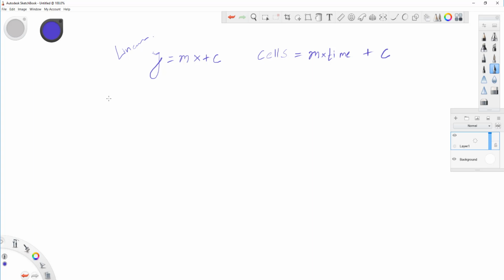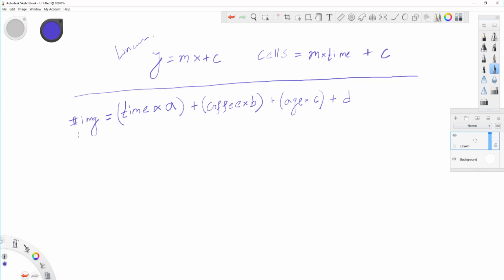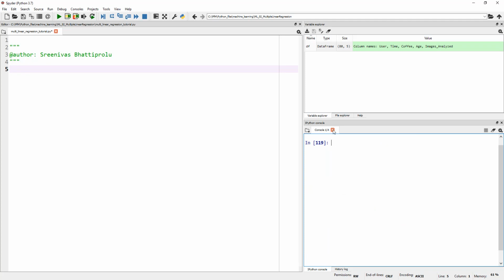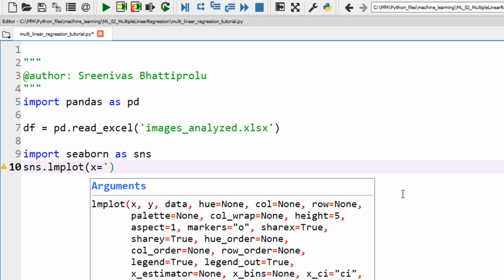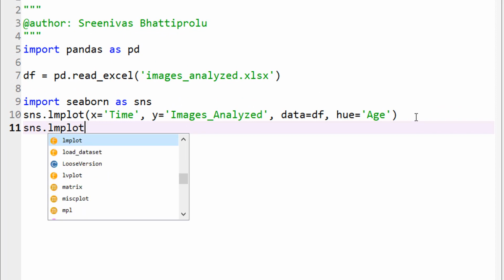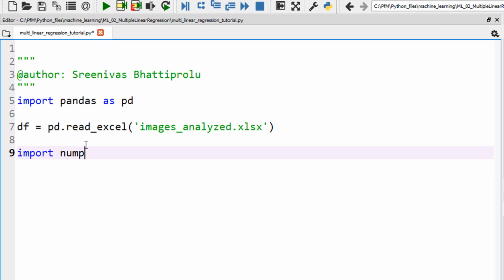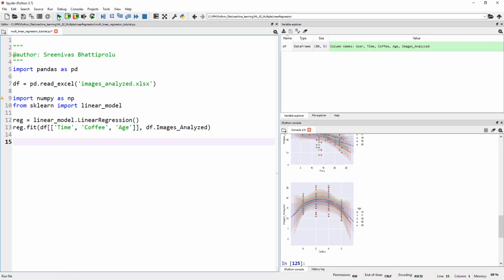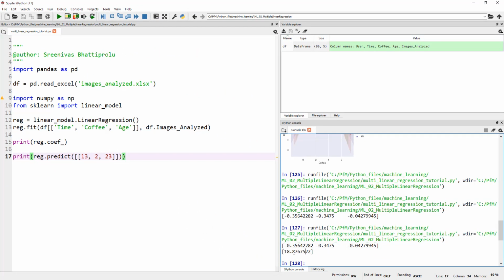47 - Multiple Linear Regression with SciKit-Learn in Python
In the previous video I've explained the concept of linear regression where a single independent variable (X) was used to model the dependent variable (Y). In reality, multiple independent factors (variables) may influence the response. This tutorial explains the use of regression to model single independent variable using multiple dependent variables.